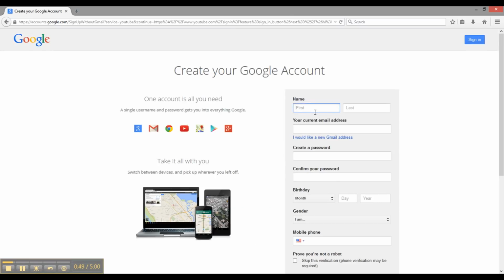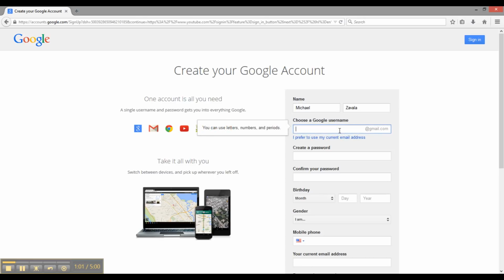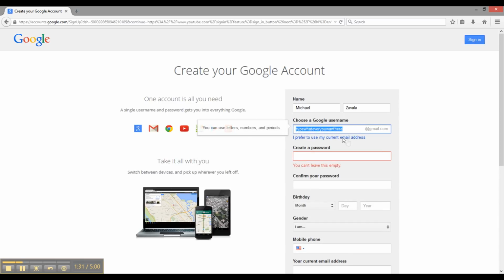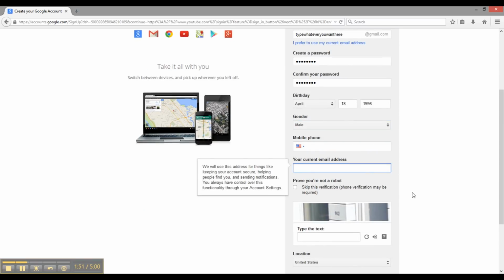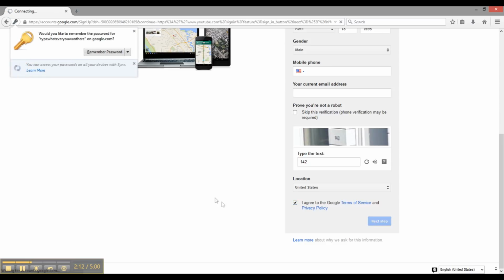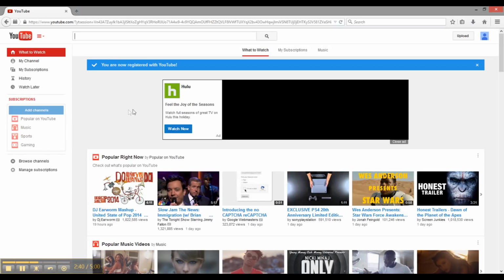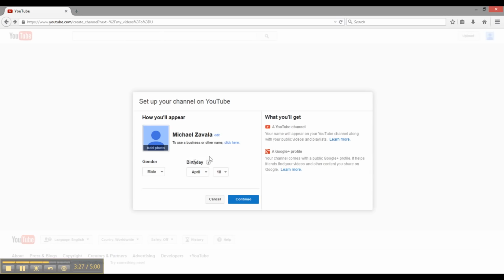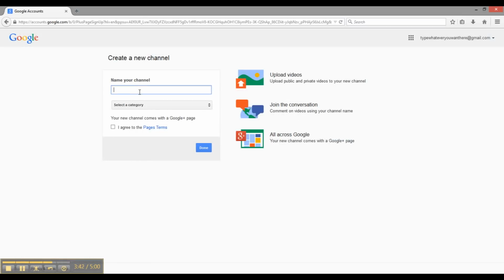How to make a YouTube Channel April 2016 (December 2014) Tutorial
How to make your own YouTube Channel (gmail) April 2016, September 2015, August 2015, July 2015, June 2015, May 2015, April 2015, March 2015, February 2015, January 2015. Hope you all enjoy!!

Brand new, Tutorial, Sceen Capture, learning, how to, make a YouTube Channel, Account, Gmail,